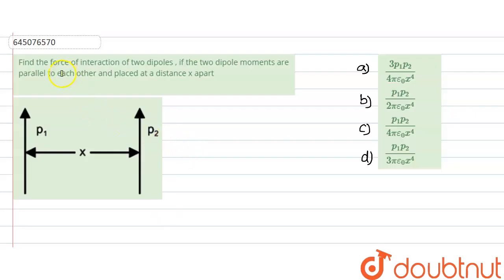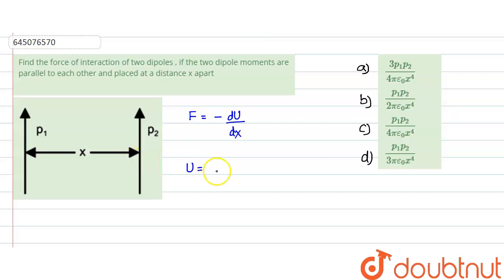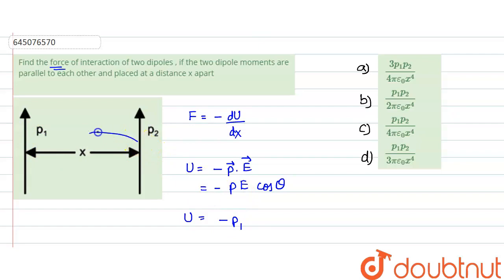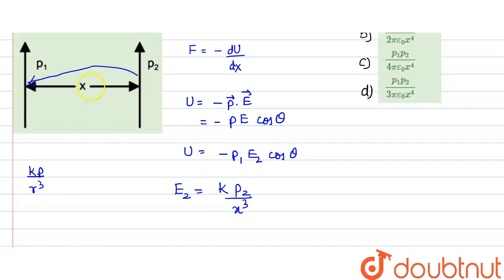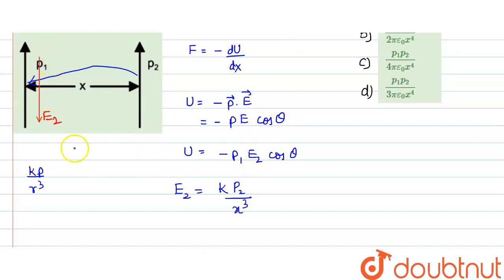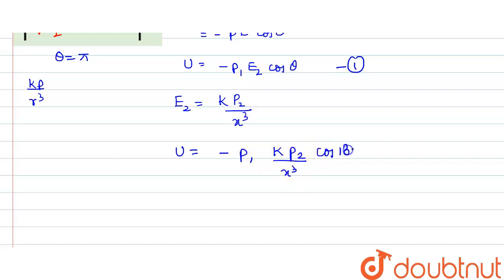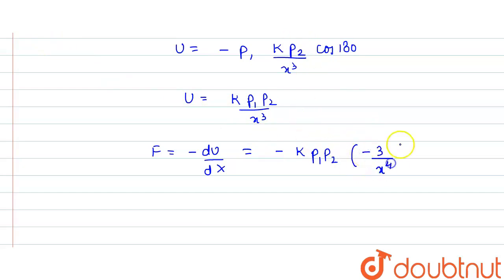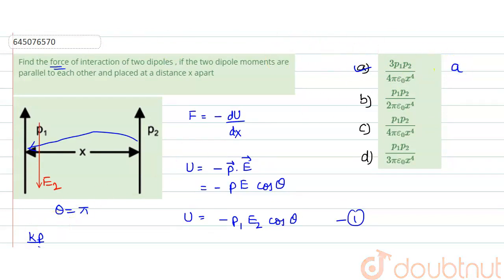Find the force of interaction of two dipoles , if the two dipole moments are parallel to each ot...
Find the force of interaction of two dipoles , if the two dipole moments are parallel to each other and placed at a distance x apart
Class: 12
Subject: PHYSICS
Chapter: NTA NEET SET 73
Board:NEET

👉 Have Any Query? Ask Us.